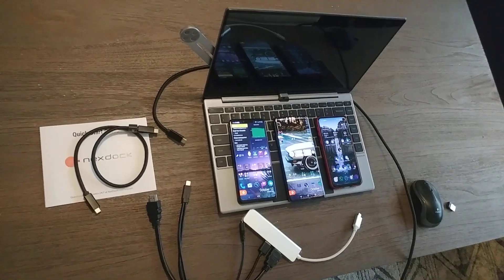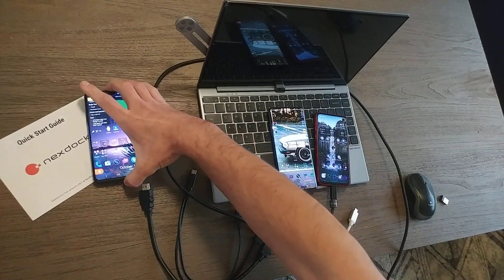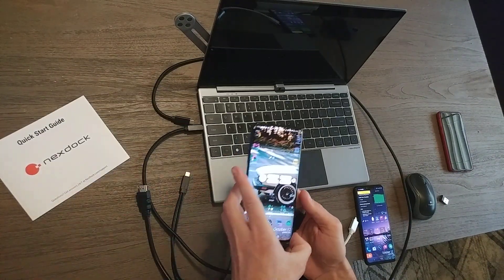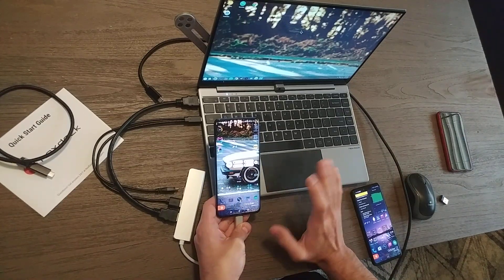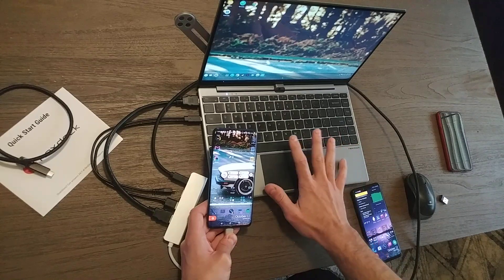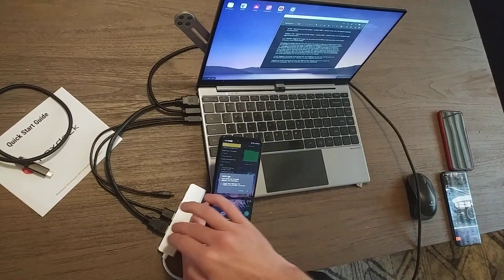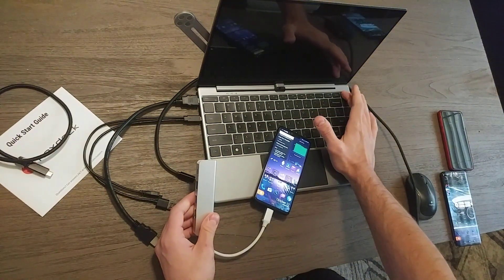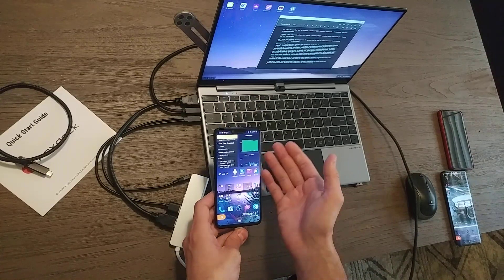Connecting OnePlus and LG to Nexdock Touch with USB-C Hub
In this video I wanted to share my experiences with connecting your OnePlus and LG phones to the Nexdock Touch. I'll walk through the results with direct USB-C to USB-C connection with Samsung, LG and OnePlus (spoilers, it only works with Samsung) and then show how you could use a generic USB-C hub to get the LG and OnePlus to work and the quirks.